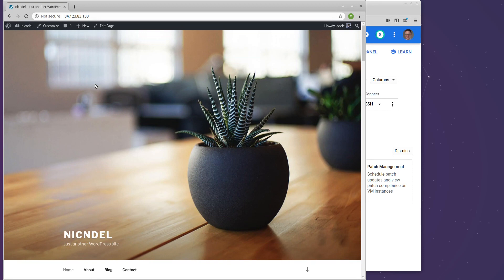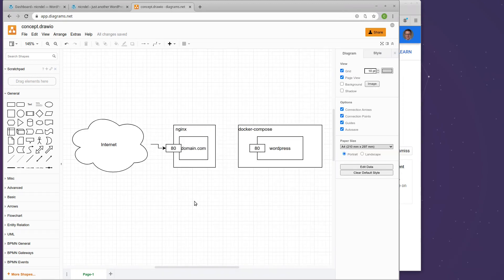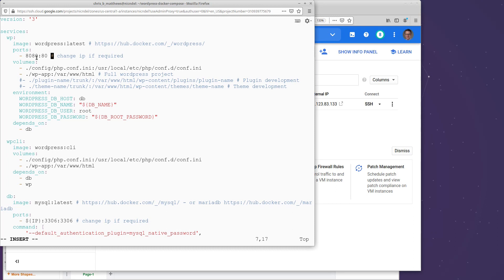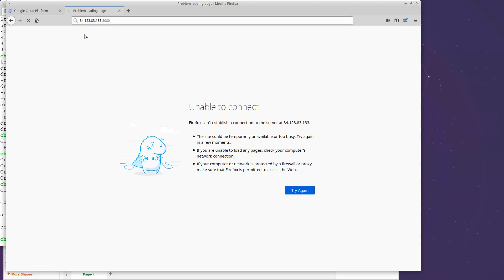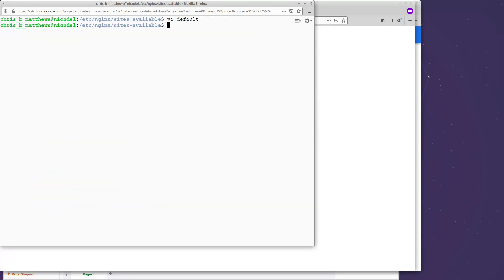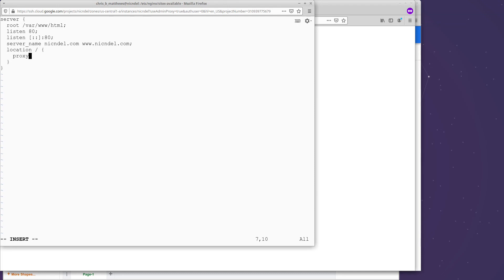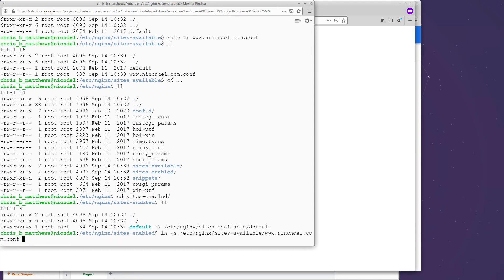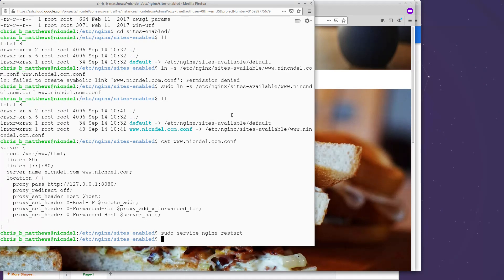Point an NGINX Reverse Proxy to Wordpress Running on Docker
This video shows you how to set up an NGINX Reverse Proxy to route traffic to anything running in docker.  In this case, it'll route to the Wordpress instance we have been building over the past few videos.

We need to do this before we can secure our domain name with HTTPS using letsencrypt

Code snippet for nginx configuration:
server {
root /var/www/html;
        listen 80;
        listen [::]:80;
            proxy_redirect     off;
            proxy_set_header   X-Forwarded-Host $server_name;
            proxy_set_header   X-Forwarded-Proto $scheme;